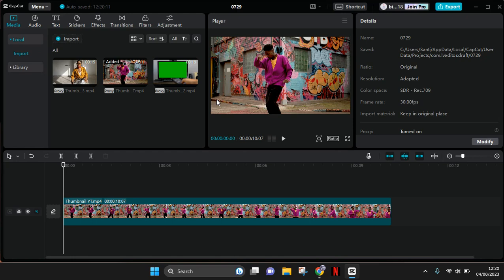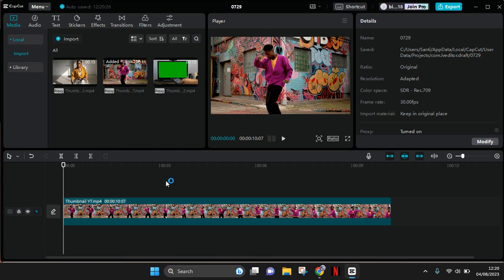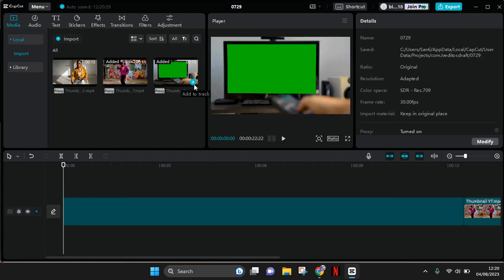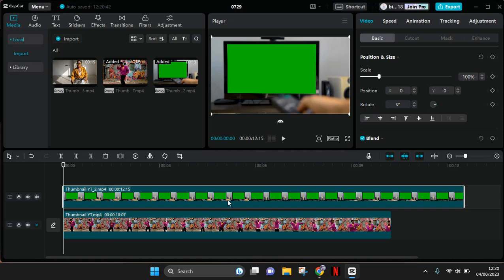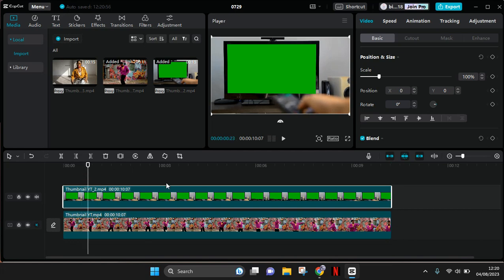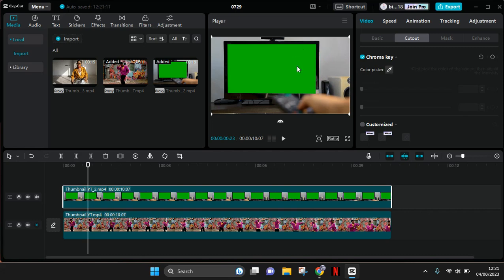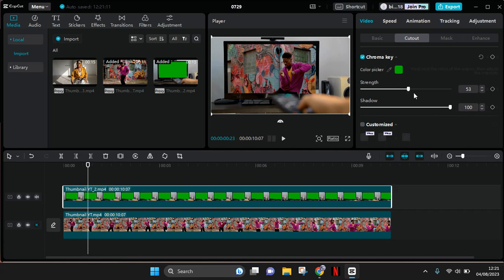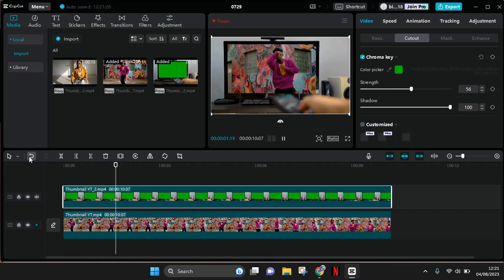Green Screen Overlay Tutorial On CapCut PC NEW UPDATE 2023 | How to Use Green Screen in CapCut PC?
Here's a quick tutorial on how to use green screen on CapCut PC